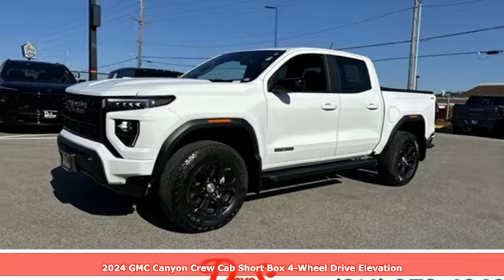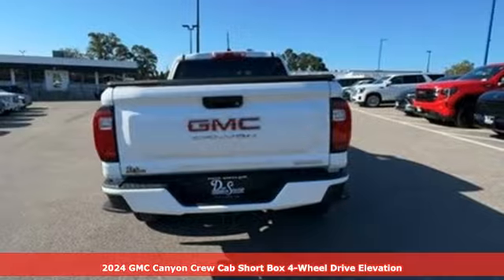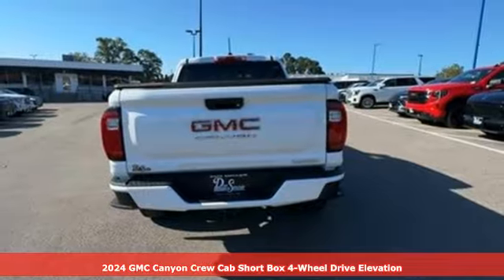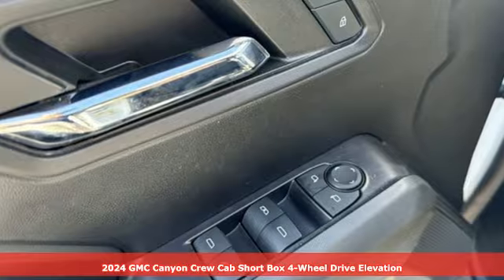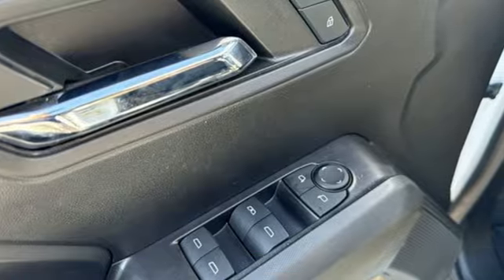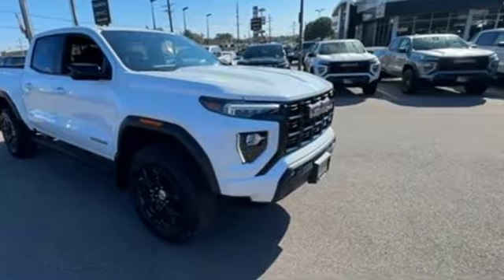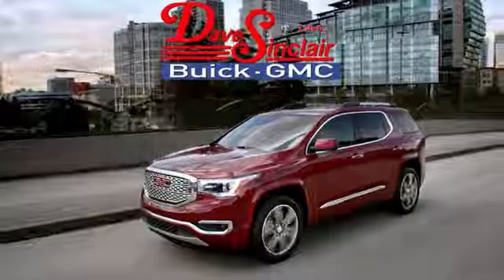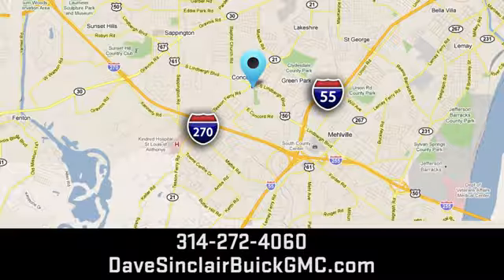Used 2024 GMC Canyon Saint Louis, MO T241618A - SOLD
Year: 2024
Make: GMC
Model: Canyon
Trim: 4WD Elevation
Engine: TurboMax
Transmission: Automatic
Color: Summit White - (White)
Interior: Jet Black Cloth
Mileage: 4363
Stock #: T241618A
VIN: 1GTP6BEK3R1190404
THIS VEHICLE IS STILL UNDER FACTORY WARRANTY!!!, 1-OWNER VEHICLE, REAR BACK UP CAMERA, LOCAL TRADE IN, 4 WHEEL DRIVE, REMOTE START, 2 SETS OF KEYS, LANE DEPARTURE WARNING, HEATED SEATS, MORE PHOTOS COMING!!, APPLE CARPLAY / ANDROID AUDIO, 4WD, 120-Volt Bed Mounted Power Outlet, 2 Rear USB Ports in Center Console (Charge-Only), 3.42 Rear Axle Ratio, 8-Way Power Driver Seat Adjuster, Convenience Package, Driver & Front Passenger Illuminated Visors, Dual-Zone Automatic Air Conditioning, EZ-Lift & Lower Tailgate, Front LED Fog Lamps, Heated Driver & Front Passenger Seats, Heated Power-Adjustable Outside Mirrors, Inside Rear-View Auto-Dimming Mirror, Integrated Trailer Brake Controller, Interior Overhead Courtesy Light w/Dual Reading Lamp, Manual Rear-Sliding Window, MultiStow Tailgate, Power door mirrors, Power Driver Lumbar Control Seat Adjuster, Preferred Package, Rear of Console 120-Volt Power Outlet, Rear-Window Electric Defogger, Remote keyless entry, Remote Vehicle Starter System, SiriusXM w/360L, Tailgate Keyed Cylinder Lock, Tilt & Telescopic Manual Steering Column, Trailering Package, Wheels: 18&quot; x 8.5&quot; Dark Gray Painted Aluminum.brbrbrDave Sinclair Buick GMC is conveniently located at the corner of Tesson Ferry & Lindbergh Blvd in St. Louis MO. New Buick and GMC models are arriving daily. For more information about Dave Sinclair Buick GMC and our current offers, visit our today! And remember, &quot;if the car or truck you buy isn't right, we'll make it right FREE&quot; Price does not include our Administrative fee of $565

Address:
5655 S Lindbergh Blvd